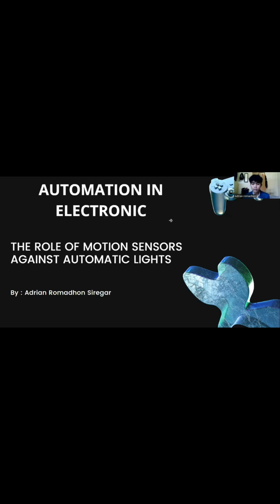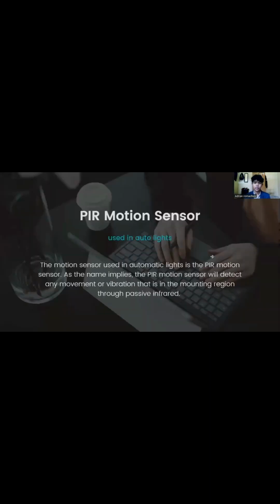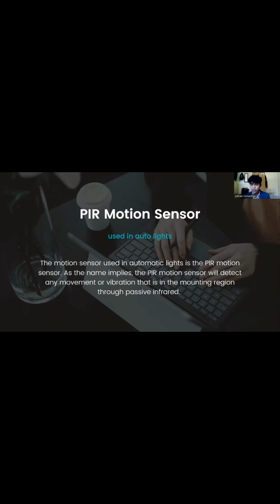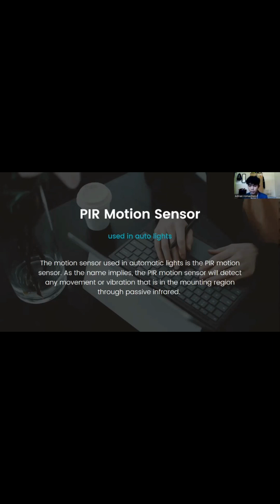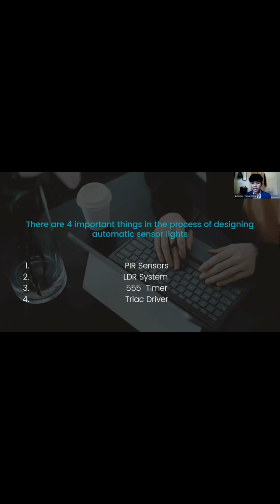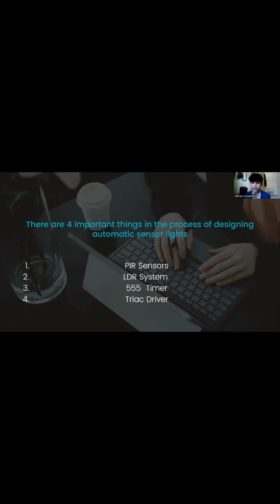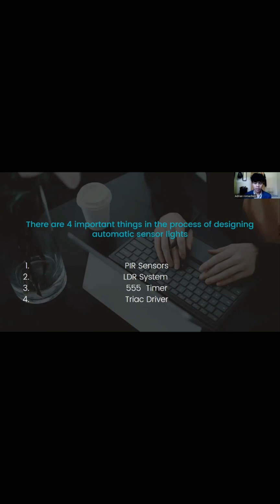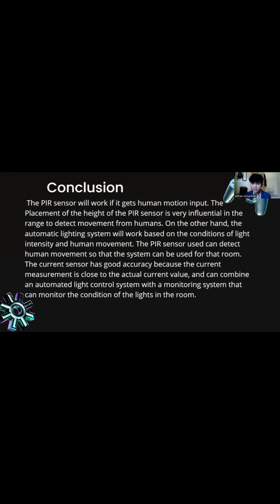Tugas Presentasi Bahasa Inggris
Nama : Adrian Romadhon Siregar
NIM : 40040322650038